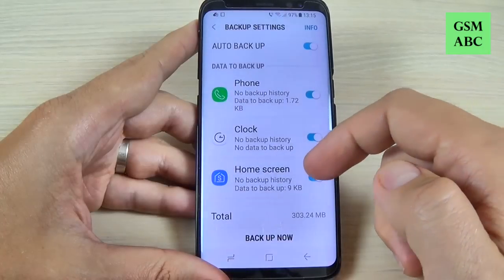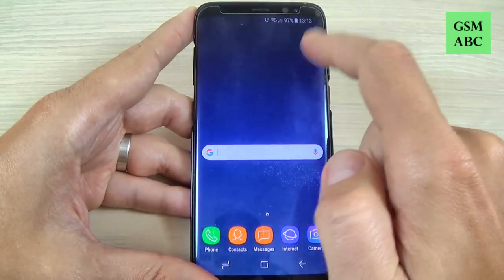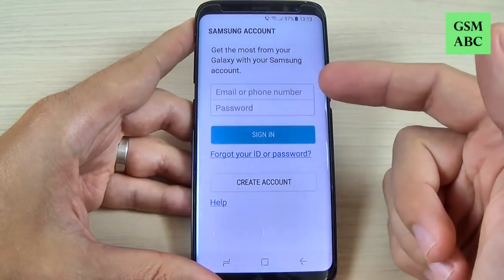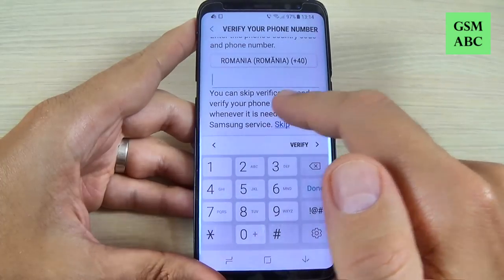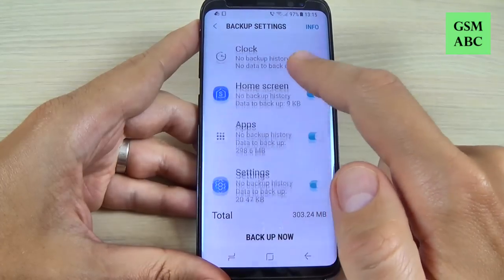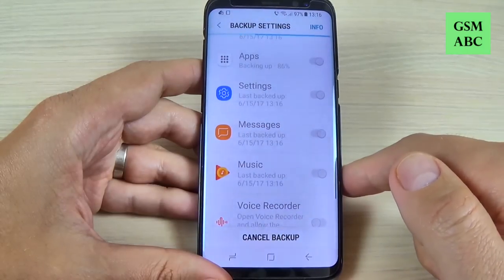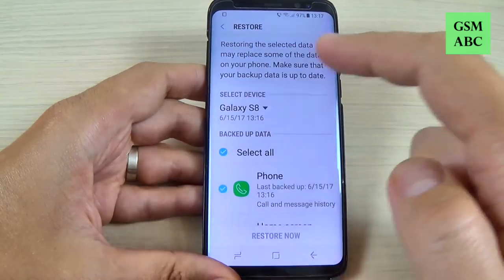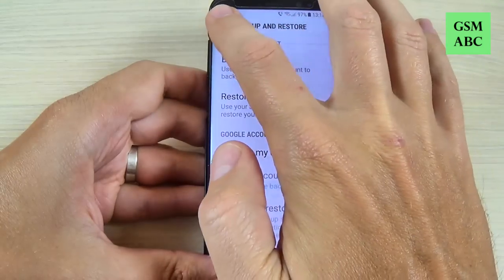How to Backup and Restore Data on Samsung Galaxy S8, S8+, NOTE 8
In this video tutorial I'll show you how to backup your data (contacts, calls, messages, apps etc) on Samsung account on Samsung Galaxy S8, S8+ and NOTE 8. I hope to be useful for you.